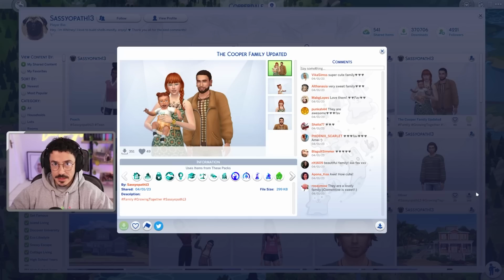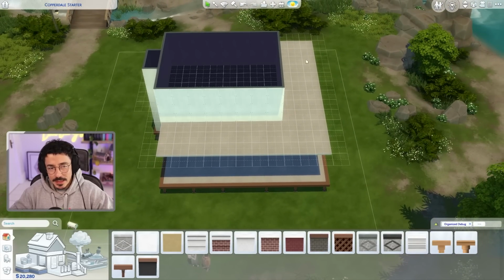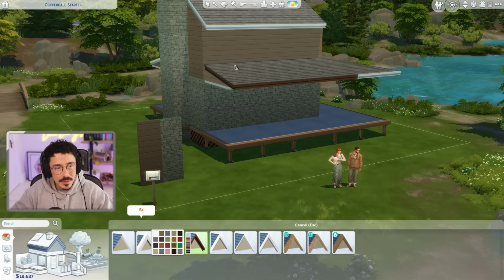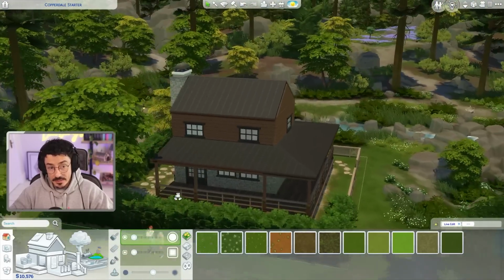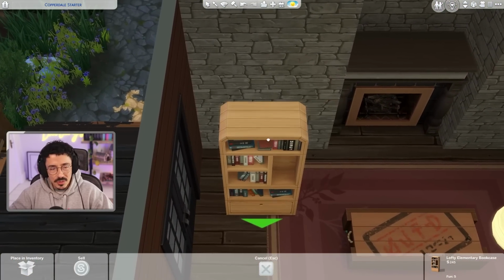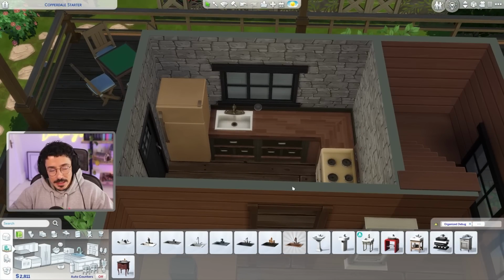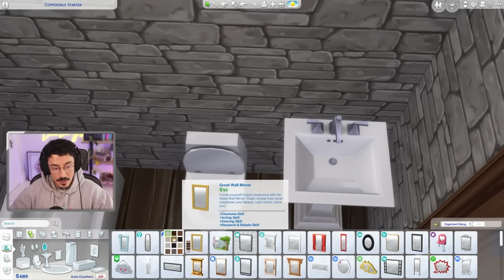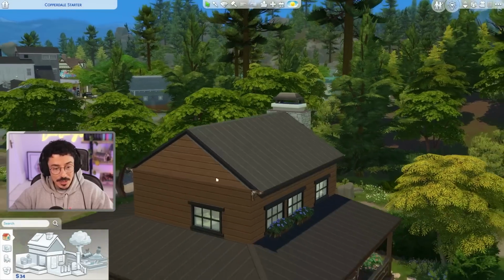Building a COPPERDALE STARTER HOME | The Sims 4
Ello loves!

We're back with another starter home and this time we are in the world of Copperdale. I build a small family cabin in the forest area, using only Base Game and High School Years! ENJOY!

Live on Twitch Tuesdays, Wednesdays and Thursdays at 7PM GMT/BST

Origin ID : DevonBumpkin